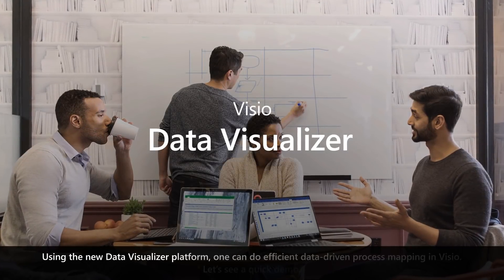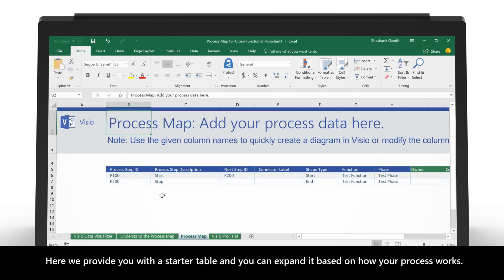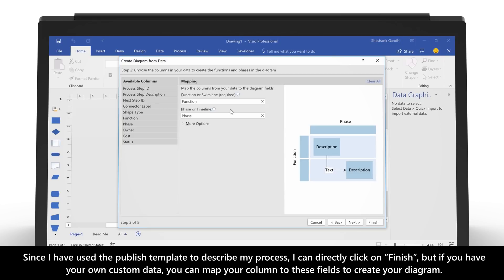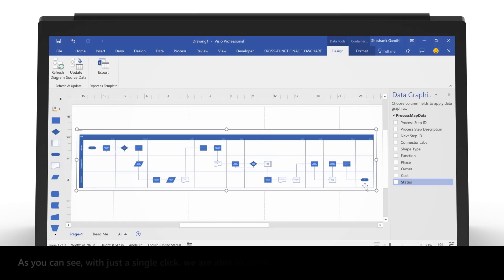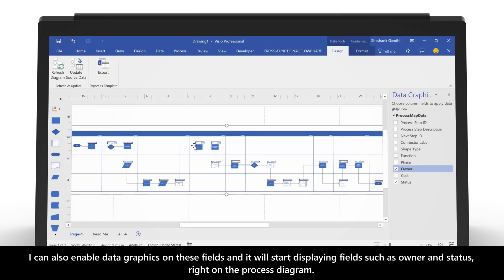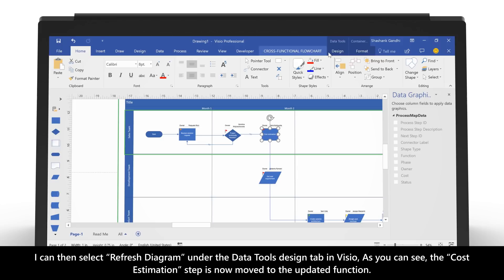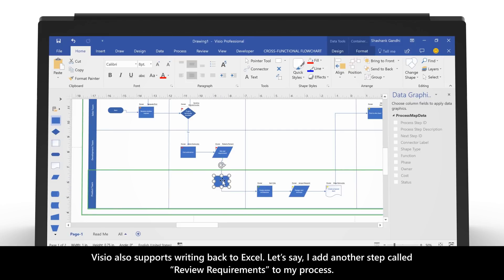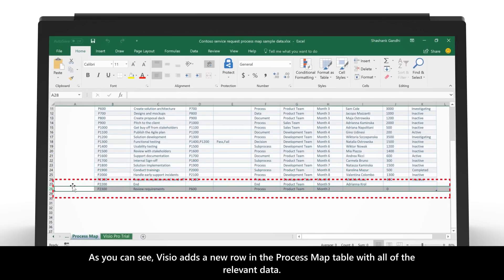What is Visio Data Visualizer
Learn how to do efficiently map data-driven processes using Visio Data Visualizer platform.